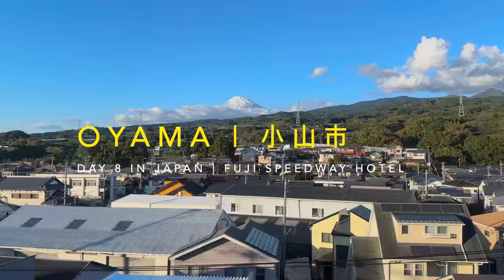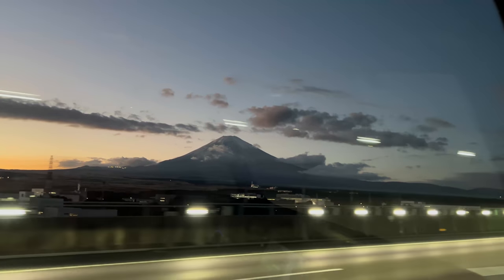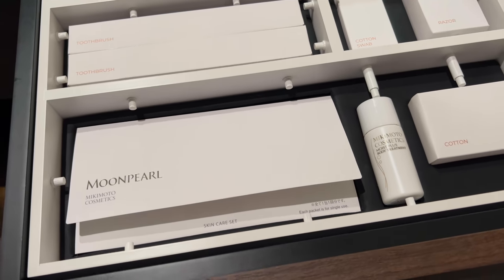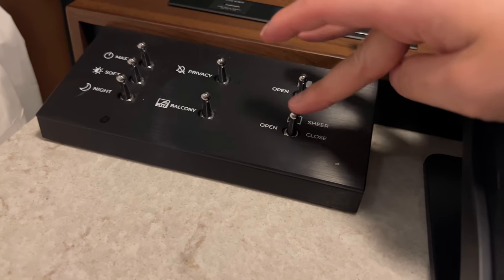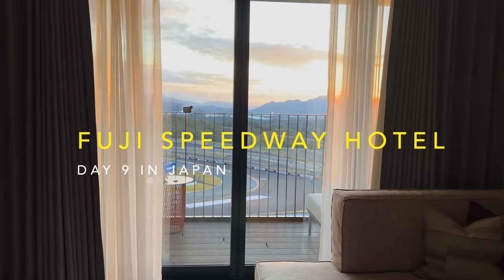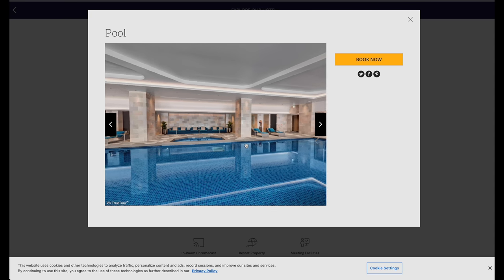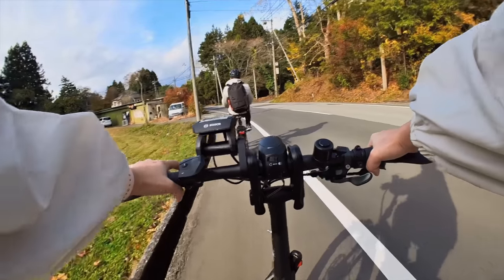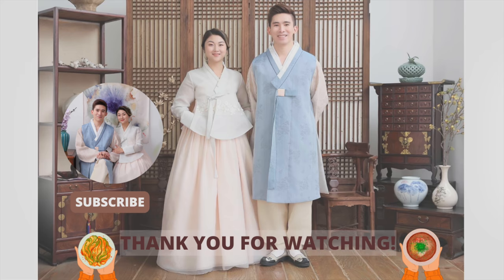Fuji Speedway Hotel Unbound Collection by Hyatt, What's so Special?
📸 Camera I used:
Canon Camera
Insta360 Camera
Iphone Camera

Music owner: Ryan King

Chapters:
0:00 Intro
0:38 Fuji Speedway Hotel Overview
1:17 Arriving at Mishima Station
1:42 Rental Car
2:31 Driving in Japan
3:19 Arriving at Fuji Speedway Hotel
4:11 Check In/Lucky Draw
4:38 Room Tour
8:44 Welcome Snacks
10:25 Next morning
11:01 Gym Tour
12:10 Racing Simulator Info
12:31 Onsen & Pool
13:08 Relaxation spot
13:42 Museum Tour
15:08 Exploring with E-Bike
15:58 Souvenir Shop
16:28 Visiting Fuji Speedway Racetrack
17:19 Ending

Fuji Speedway Hotel  Unbound Collection by Hyatt- Car Museum & Racing Track in Fuji Japan
Looking for a Mt Fuji View Hotel, trying to film a Japan solo travel vlog, or looking for the best fuji hotel to stay in?  This is the one! Fuji Speedway is under @Hyatt  luxury unbound collection. It is a Fuji luxury hotel. Perfect for couples, honeymoon, or solo travelers who love cars. You can enjoy the Mt Fuji Hot Springs Onsen